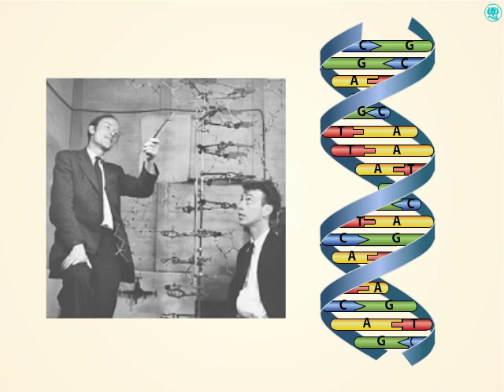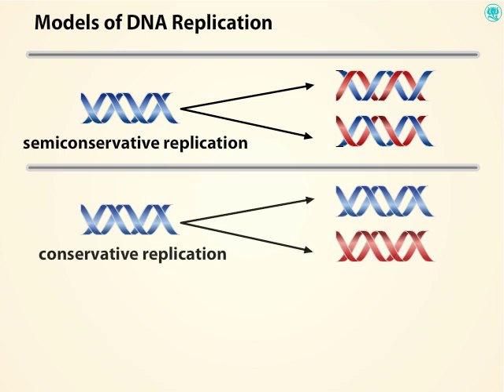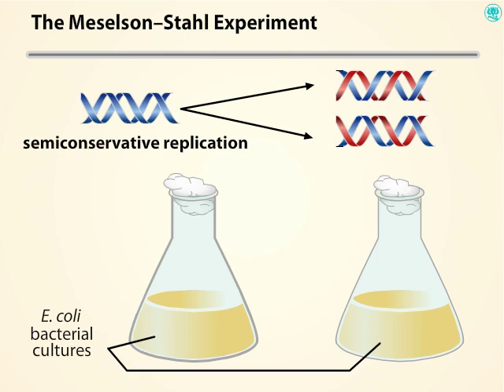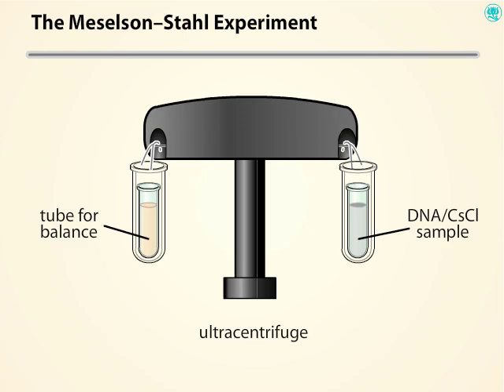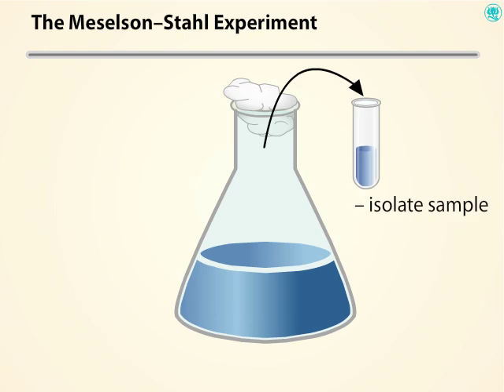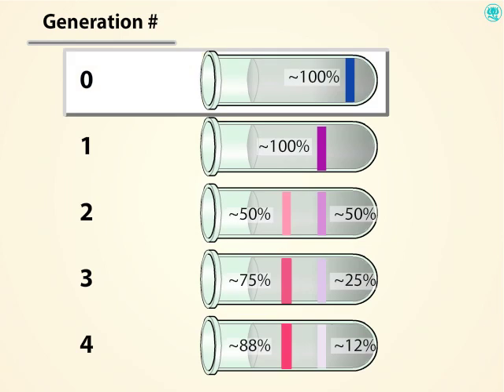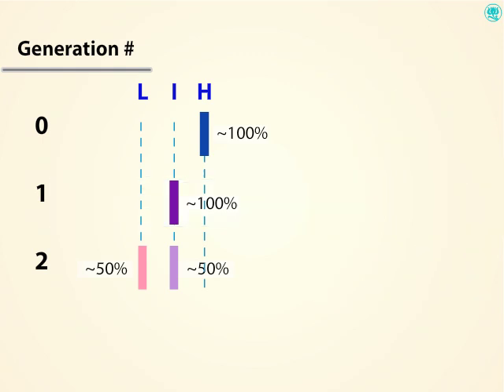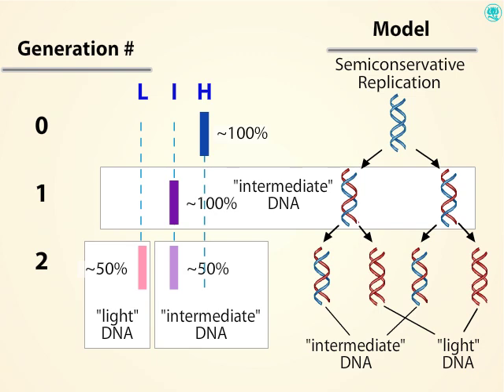Meselson and Sthal experiment